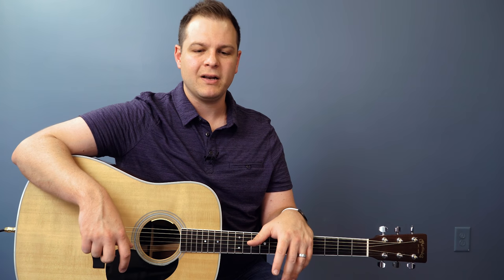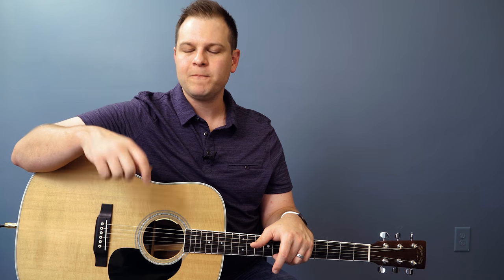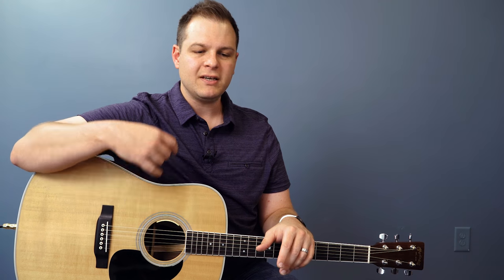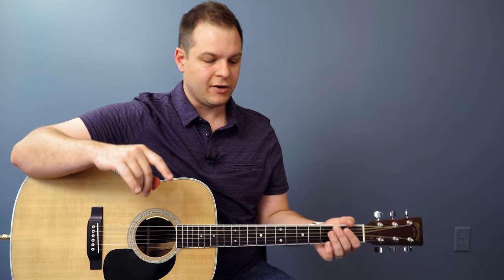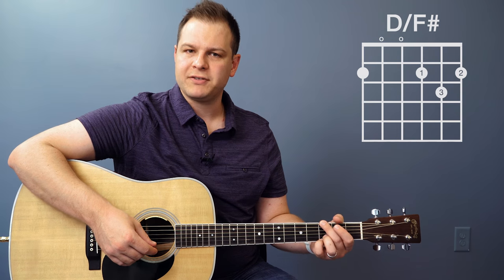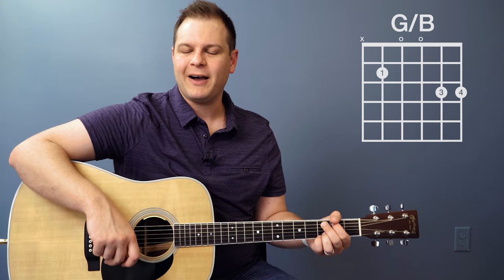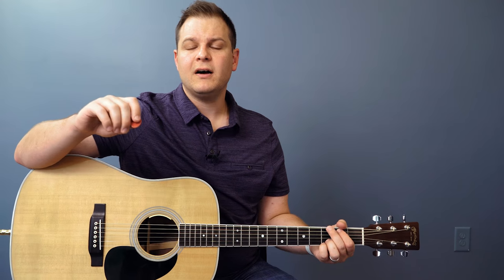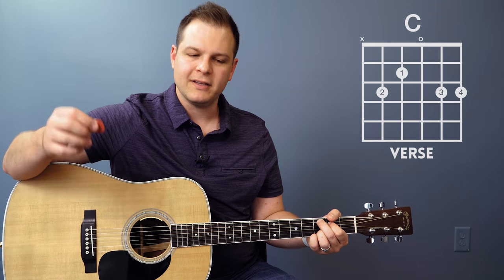Jesus - Chris Tomlin - Tutorial (acoustic)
This tutorial is for the song Jesus by Chris Tomlin. I'm teaching this in the key of G, which is two steps down from Tomlin's studio version (key of A). To play along with the album, just use a capo on the 2nd fret.